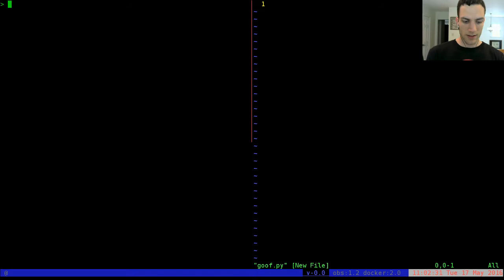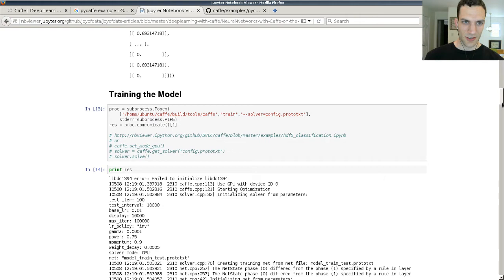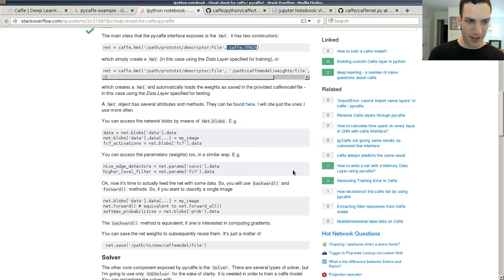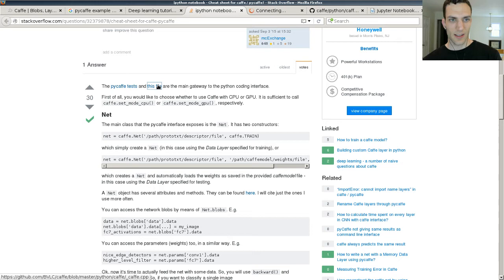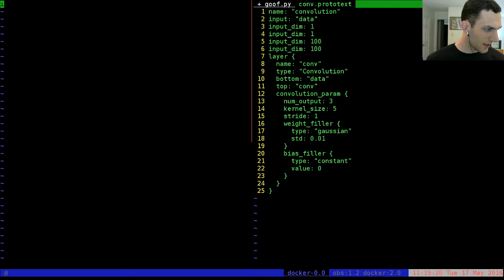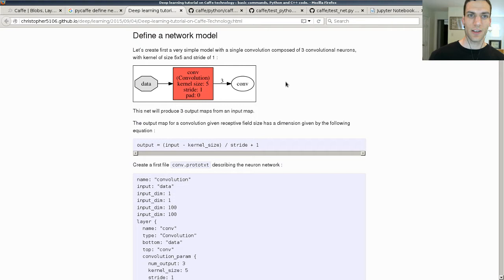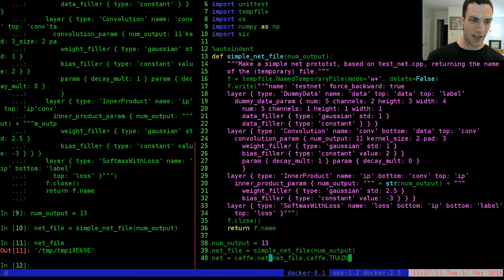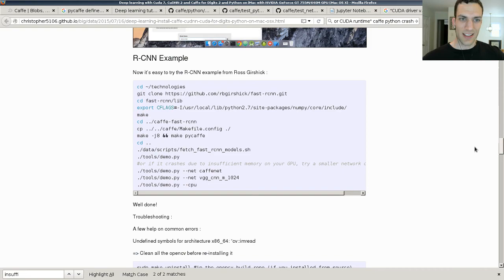DanDoesData Caffe Segfault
Continuing study of caffe.  Though I was able to load the docker container for caffe, all of the intro models caused docker to crash.  I'm done with caffe for now as a result.